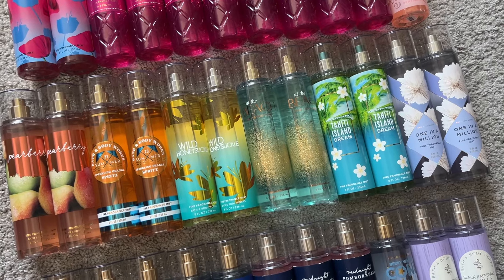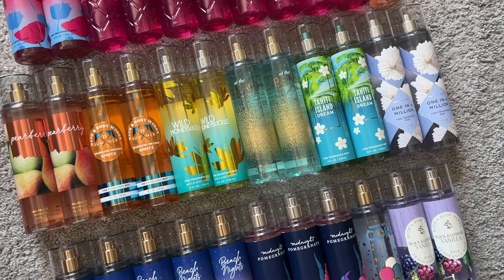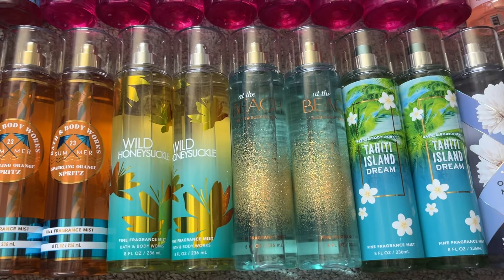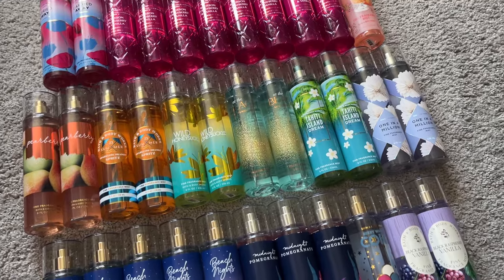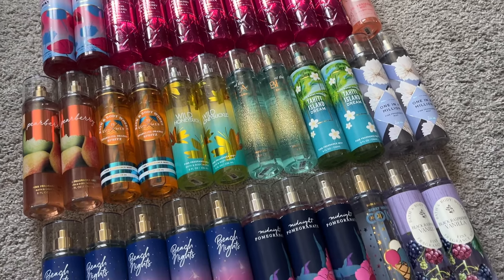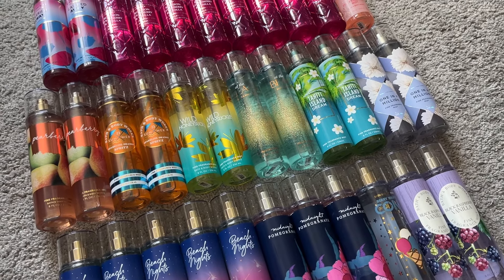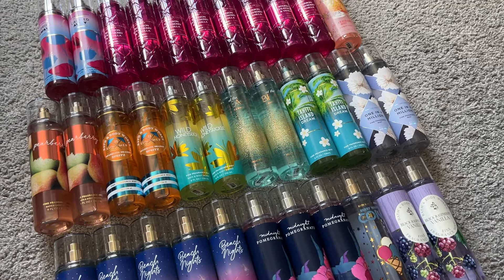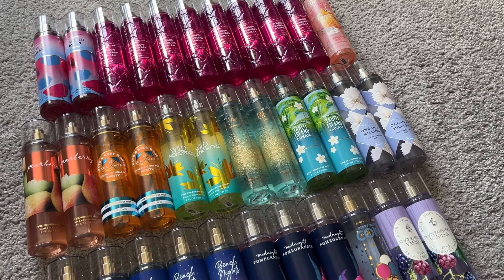Bath & Body Works Fine Fragrance Mist Collection! // JULY 2024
I'm back today with my updated collection of Bath & Body Works fine fragrance mists! Like what you see?